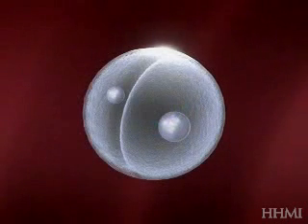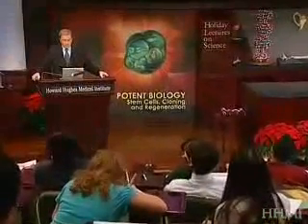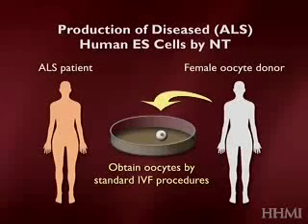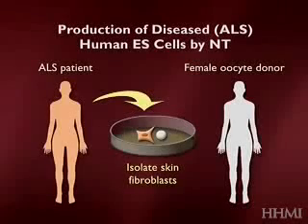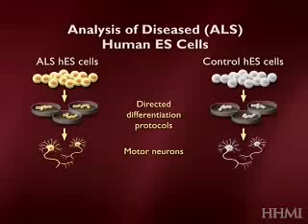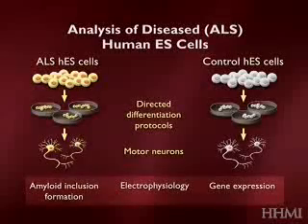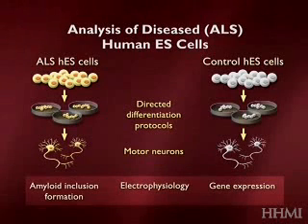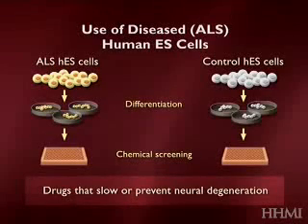hhmi's stem cells - coaxing embryonic stem cells 5 of 6